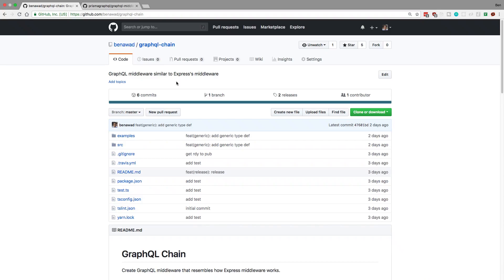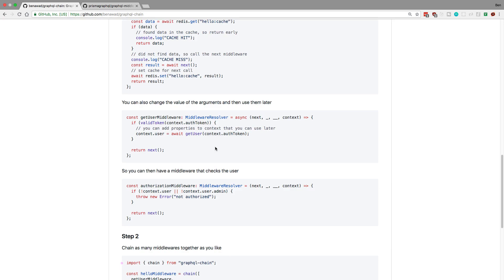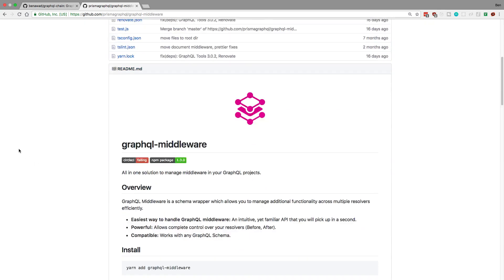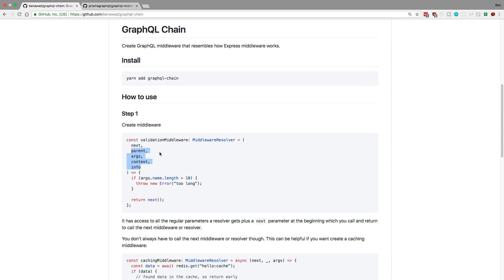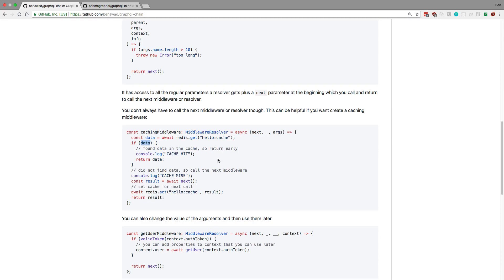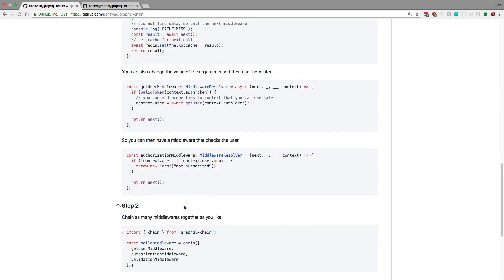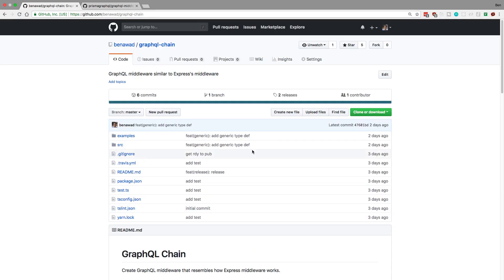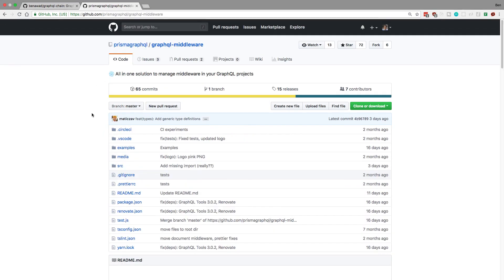I made a GraphQL Middleware Library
I made a new GraphQL Middleware Library.